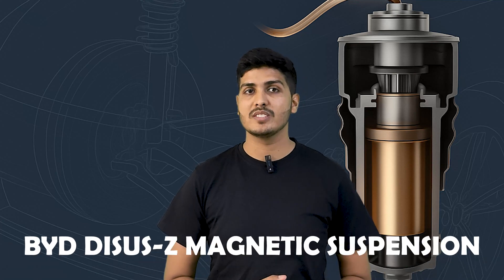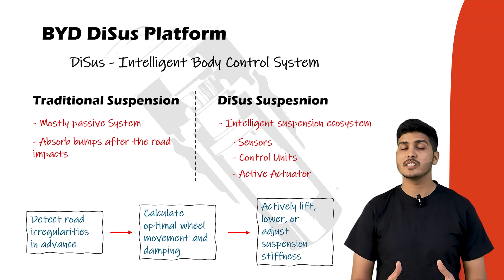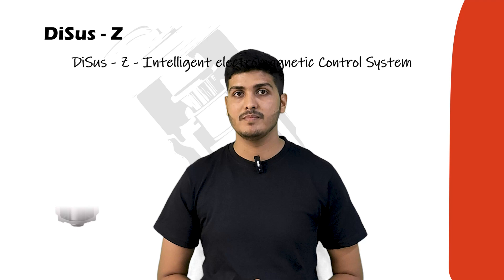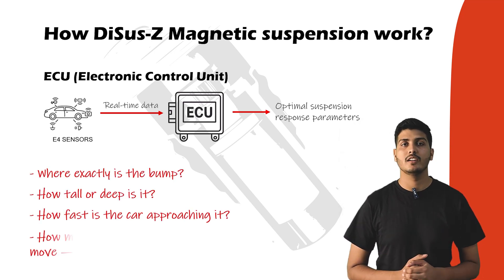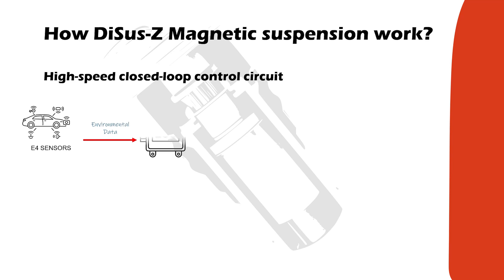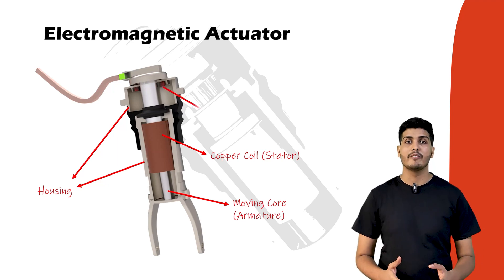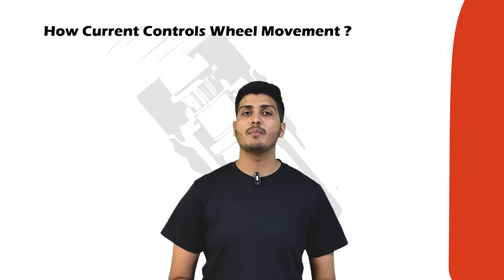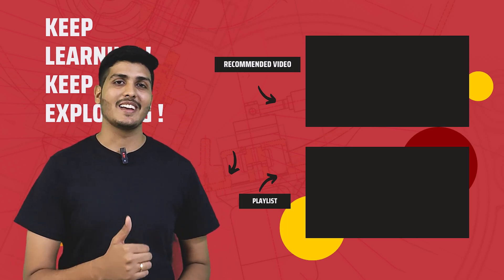Magnetic suspension systems: How they work ? | BYD'S DiSus-Z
In this video, we break down BYD’s DiSus platform — including all four versions (DiSus-C, DiSus-A, DiSus-P, and DiSus-Z) —and take a detailed look at the engineering behind DiSus-Z, the world’s first production suspension that predicts road disturbances and adjusts in real time.

Learn how electromagnetic actuators work, how the E4 sensor suite and Magic Ruler enable precise vehicle posture control, and why DiSus-Z is a true game changer in the automotive industry.

What you’ll learn:
- The full DiSus suspension lineup
- Detailed working of electromagnetic actuators
- Closed-loop suspension control with 1000Hz updates
- Energy regeneration from suspension movement
- Why DiSus-Z makes the Yangwang U7 feel like it’s gliding

Suggested videos :-